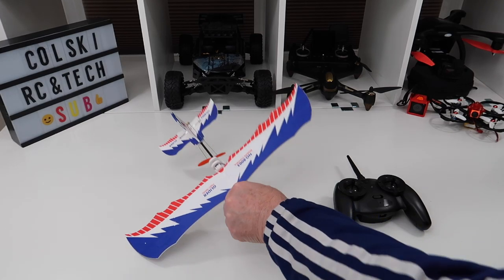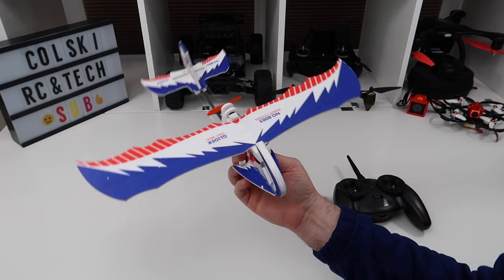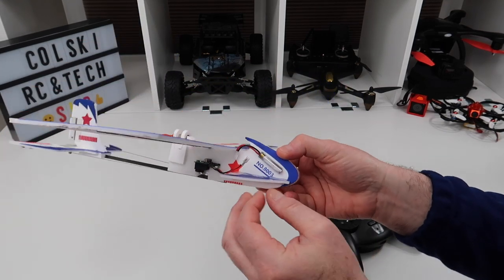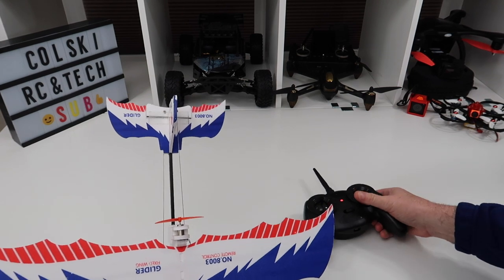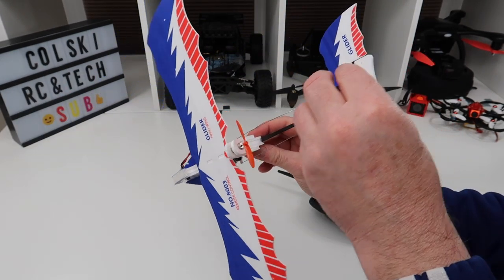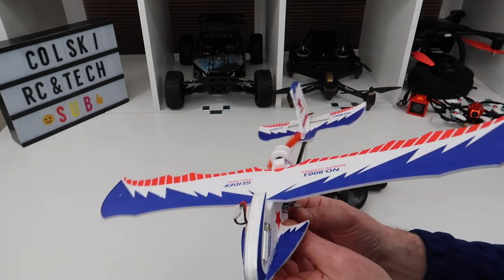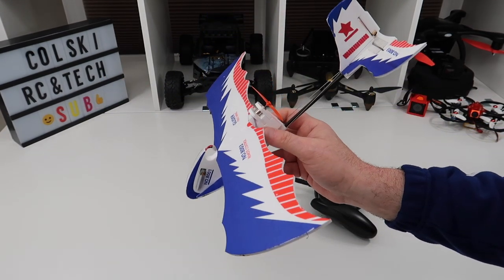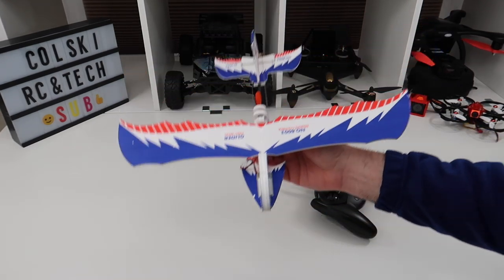CHEAP 3 CHANNEL PARK FLYER PLANE NO.8003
LINK TO PLANE

Specification:
Wingspan: 43cm
Motor: 8520
Length: 32cm
Battery: 3.7v/280mah
Material: 3cm foam v elcro
Using time: 15 minutes single
Remote control distance: 2.4G 100 meters
Charging time: 50 minutes
Channel: 3 channels
Servo: double servo
Function: take off, forward, turn left, turn right, ascend, descend, dive, stunt

Package included:
1 x 43cm Wingspan RC Glider Airplane Fixed Wing RTF with
1 x Remote Control Mode1/Mode 2
1 x Cable
1 x Battery